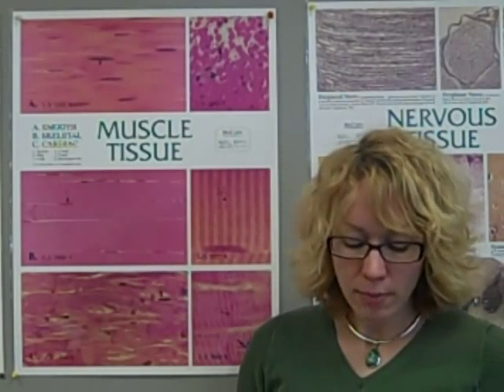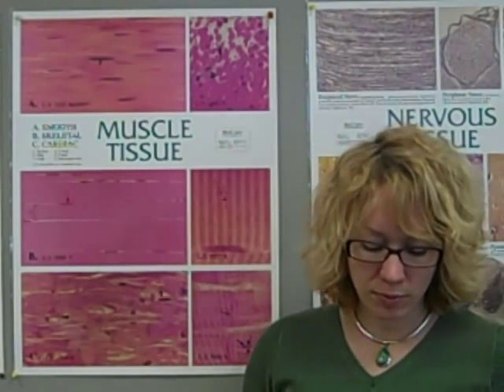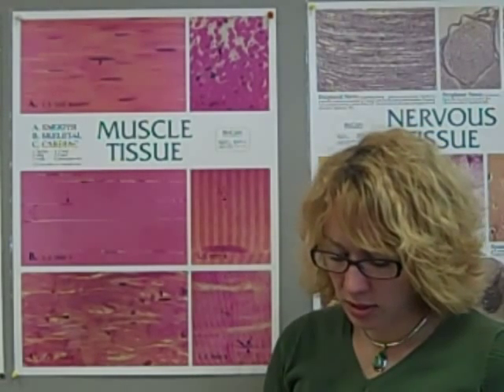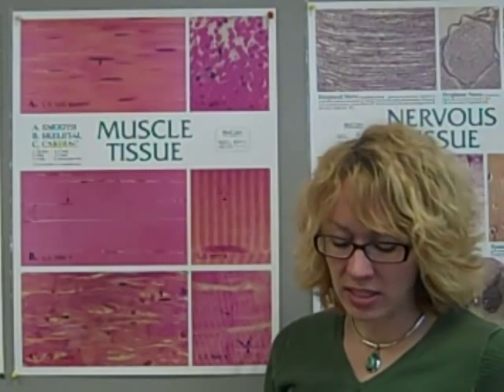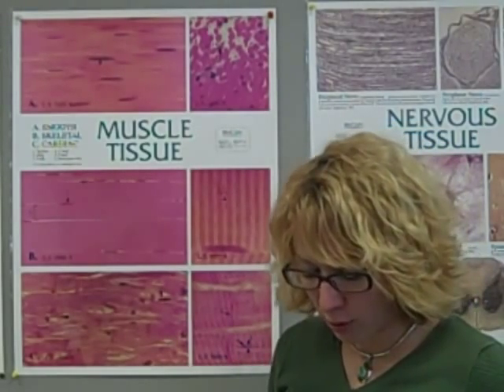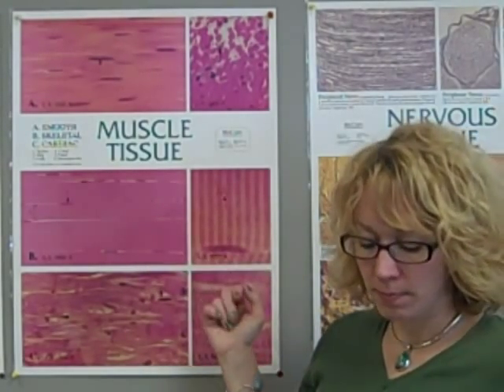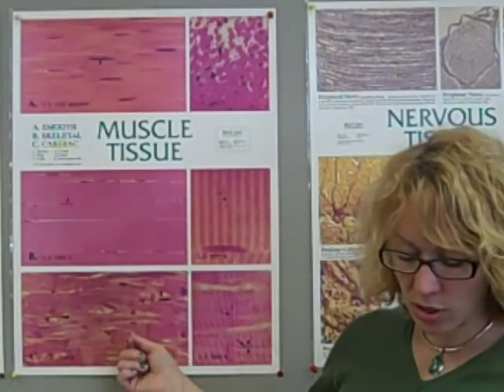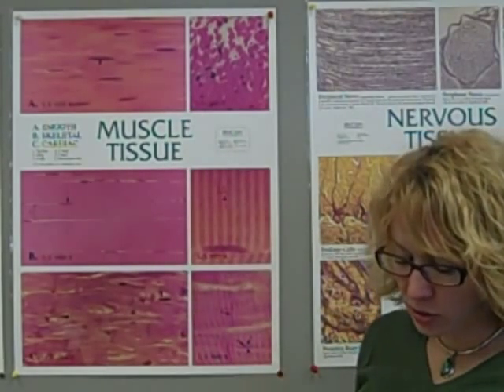Exercise 3: Muscle Tissue